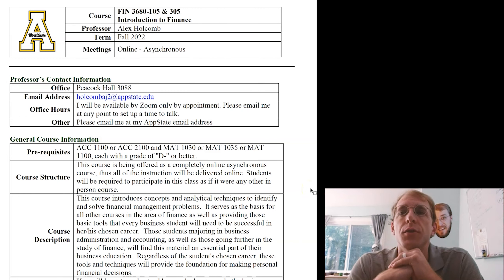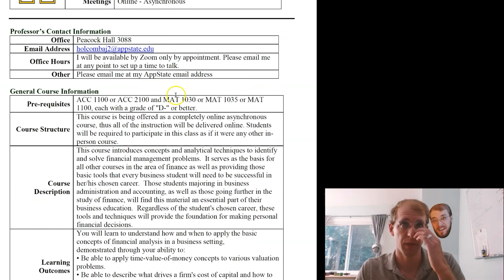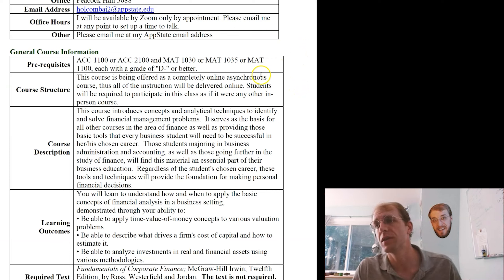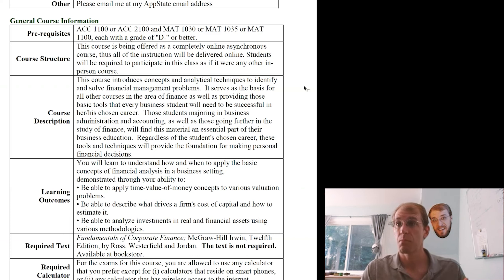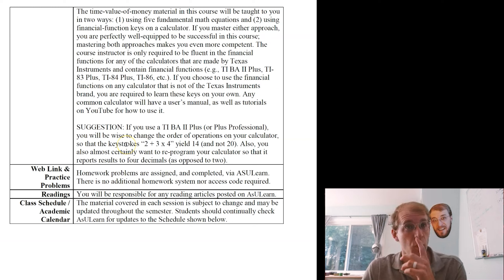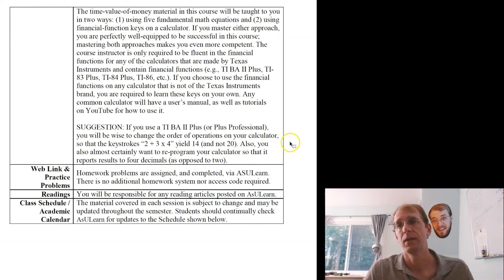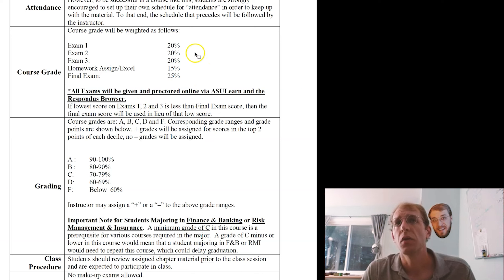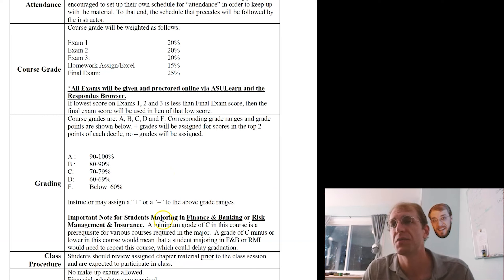Welcome Video FIN 3680 (Fall 2022)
Welcome to the class! In this video we will go over the syllabus, the course ASULearn page, and everything else you need in order to be successful in this class. Good luck!